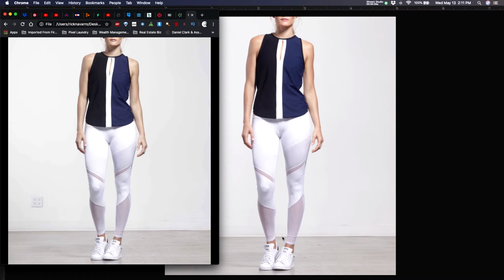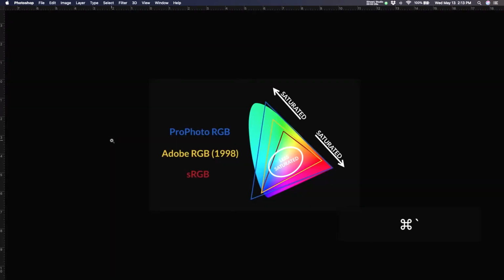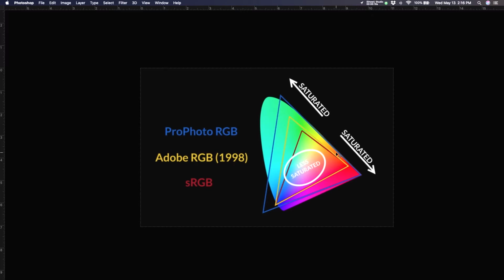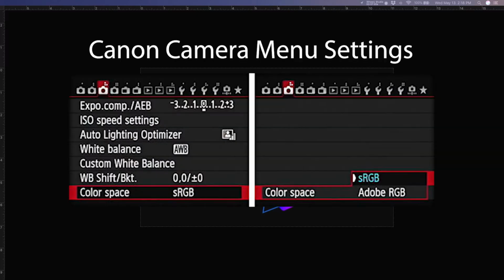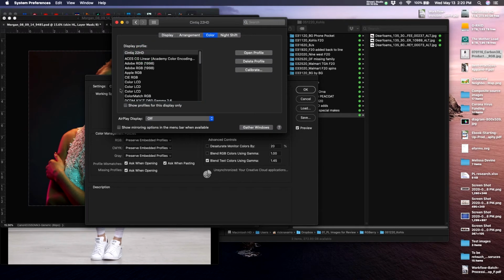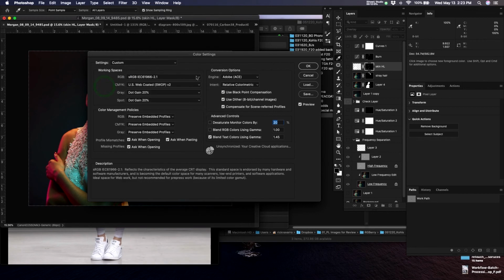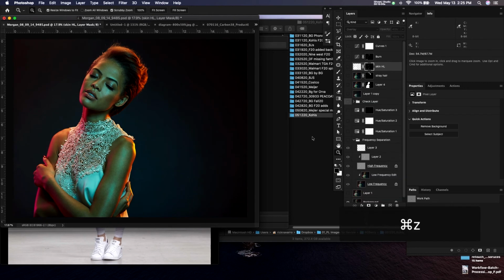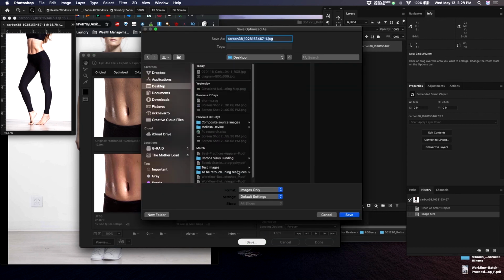sRGB vs Adobe RGB: Which is better and When you should use them!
In this video, Rick Navarro from Pixel Laundry goes over the nuances of the color sRGB and Adobe RGB Color space without all the tech-nerd jargon. In the quick tutorial, you'll learn how to use and when to use the appropriate color space to ensure quality color in your images no matter where you decide the put them.

Lighting:
Garage Lights Tanbaby Garage Light

Softbox:
Neewer 47"/120cm Octagonal Speedlite

Camera:
Canon 5D Mark II

Chair for sitting long hours:
Herman Miller Classic Aeron Task Chair:

The advice, guidance, and principles outlined in all content produced by Pixel Laundry LLC, Ricardo Navarro, and other encompassed entities are not guaranteed to be appropriate for your unique situation or business. We recommend that as a consumer, you exercise your due diligence and research any and all strategies recommended to you before adopting them in your own business. Pixel Laundry LLC, Ricardo Navarro, and other encompassed entities are not responsible for any damages that result from an effort to implement the information provided in this or any other video, article, social media post, and related publications. Your use and viewing of any materials and videos published by Pixel Laundry LLC, Ricardo Navarro, and other encompassed entities confirm your acknowledgment and agreement that Colorado law will apply to any and all disputes related to the aforementioned entities and that Colorado will serve as the venue for any disputes, claims, and litigious activities related but not limited to the materials produced by Pixel Laundry LLC, Ricardo Navarro and other encompassed entities. Pixel Laundry LLC, Ricardo Navarro, and all other associated persons including but not limited to independent contractors, employees, and affiliates, research and review all content for this site to the best of their abilities but make no guarantees, representations, or warranties as to the complete accuracy and inclusion of all relevant information for each video, including but not limited to all video streams, suggested and provided links and resources. All parties specifically disclaim any implied warranties of merchantability or fitness for any and all purposes.